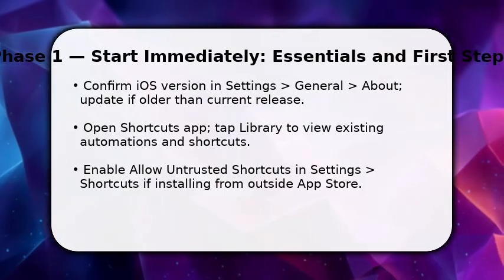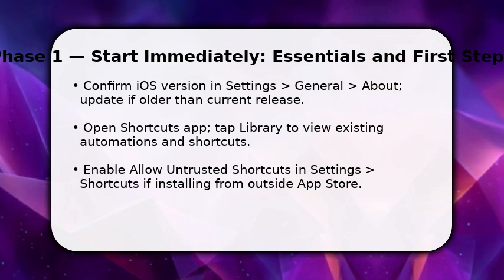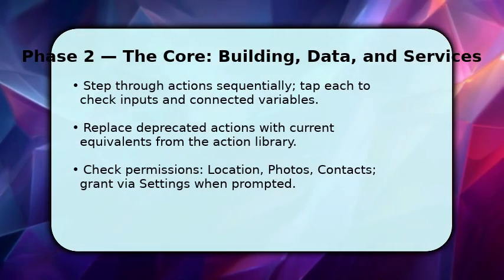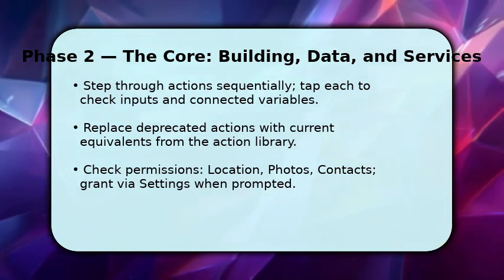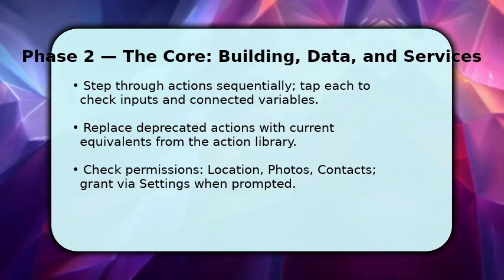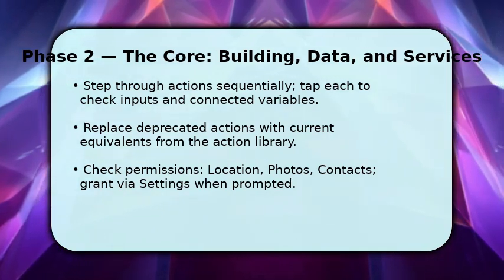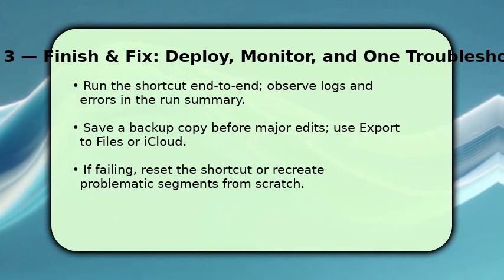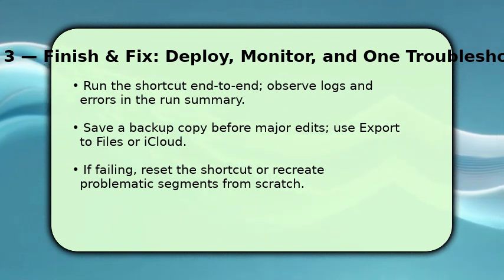How to Fix Shortcuts on Iphone - Step by Step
How to Fix Shortcuts on Iphone - Step by Step | 🔒 Surfshark VPN Deal — Stay private and secure. $1.99/mo + 3 Months Free ▸

Discover the simple steps to restore your iPhone shortcut functionality. This video guides you through fixing common issues with iOS shortcuts, ensthy troubleshooting tips for quick accessibility enhancements.

iPhone Shortcut Fix, Restore iShortcut Functionality, Troubleshoot iOS Shortcut Issues, Enhance iPhone Accessibility Quickly, Step-by-Step Guide to Fixed IOS Shortcuts, How To Repair Broken Apple Shortcuts, iPhone Troubleshooting for App Shortcuts, Reset and Fix Your iShortcuts Today, Improve Productivity with iOS Shortcut Tips, Solved: Common iPhone Shortcut Problems